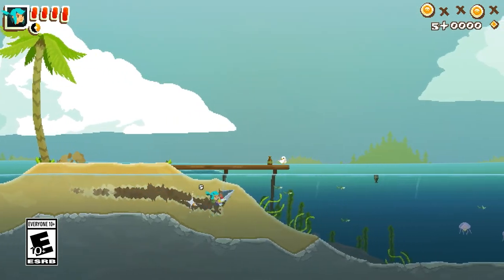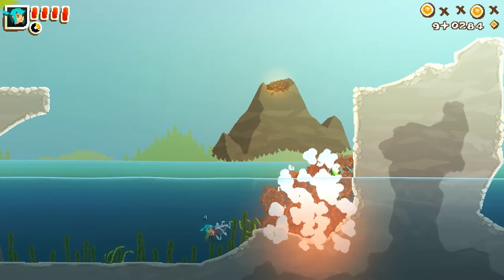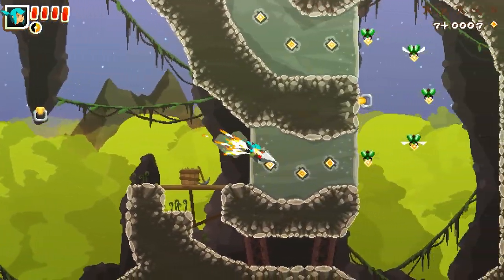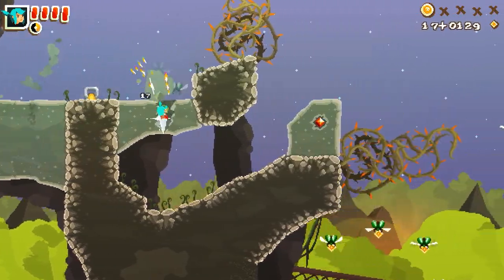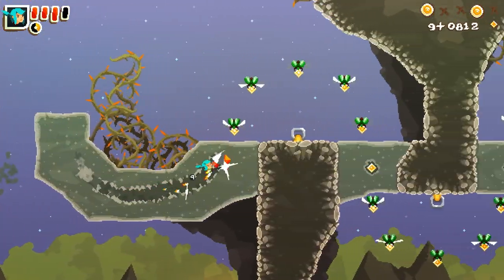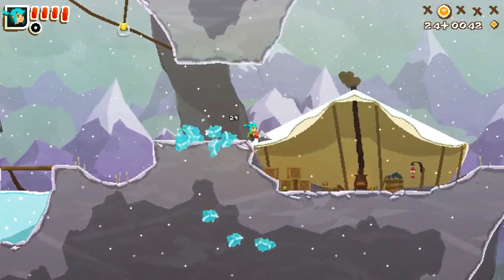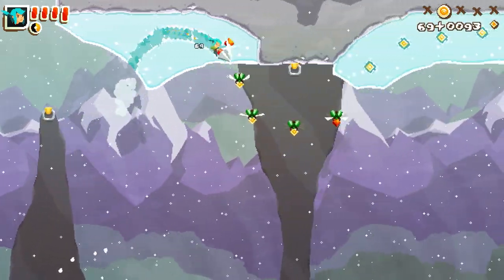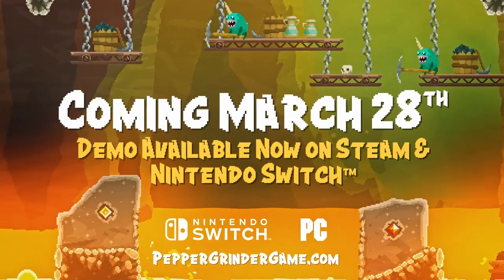Pepper Grinder Exclusive Gameplay Of Three New Stages With Commentary